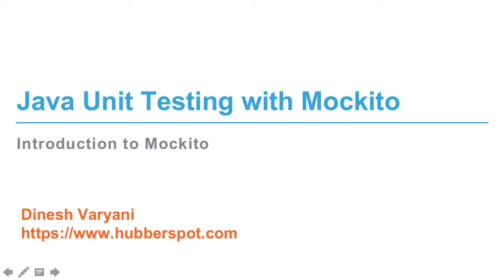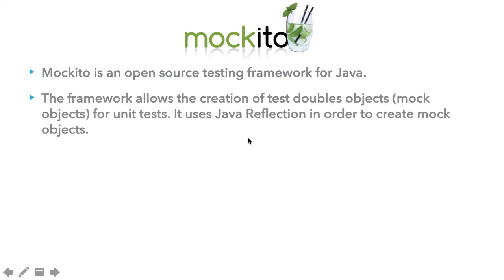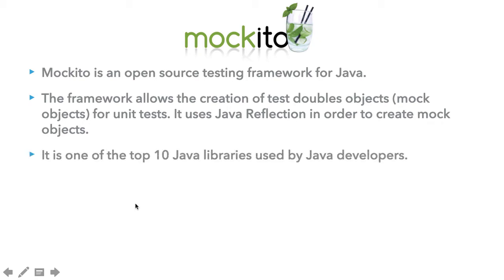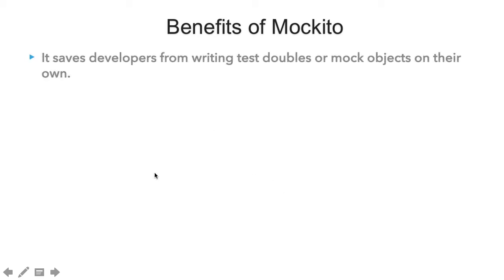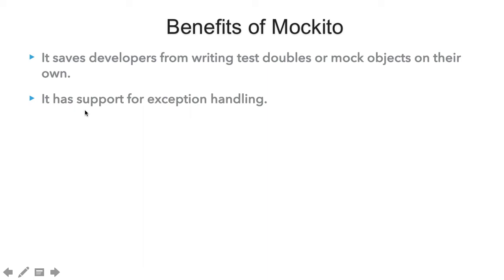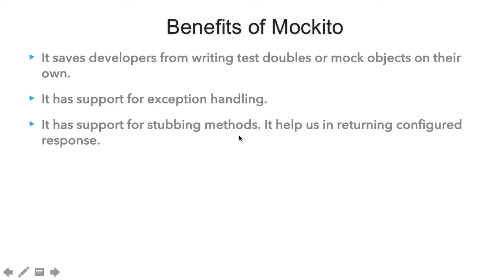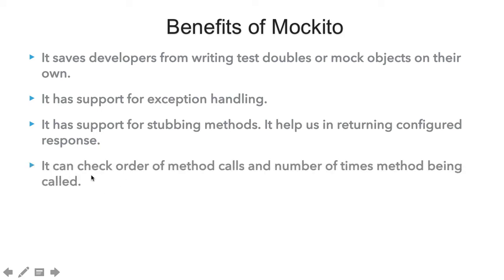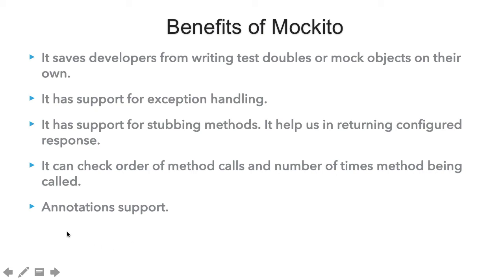Mockito 3 - Introduction to Mockito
🙏 Thank you for your continuous love and support. Your support will motivate me to add more valuable content.

For a free complete course download our android app on Mockito 3 Tutorials -